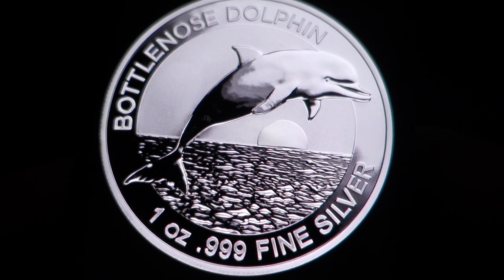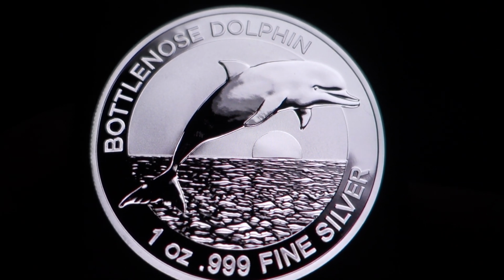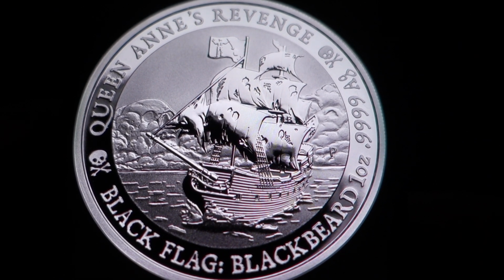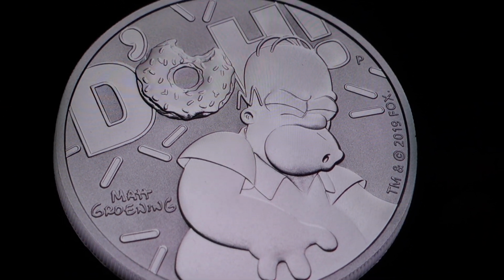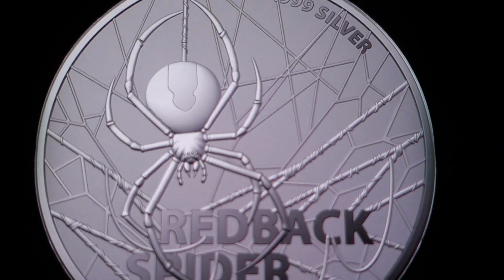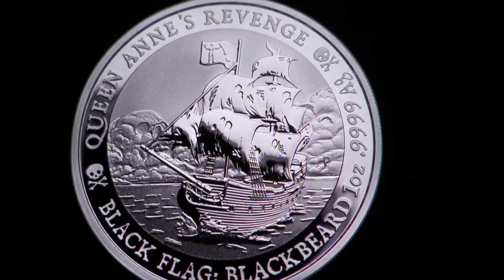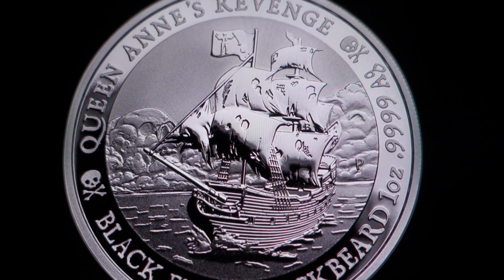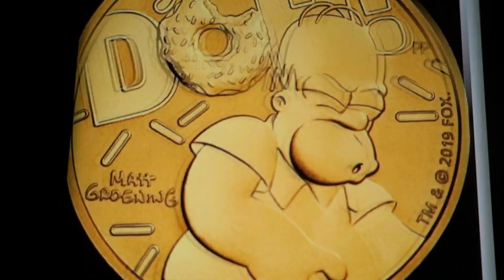Did These Coins "FLOP" Big Time ?